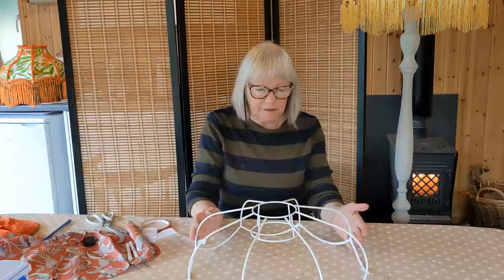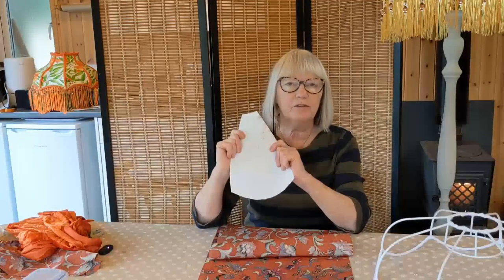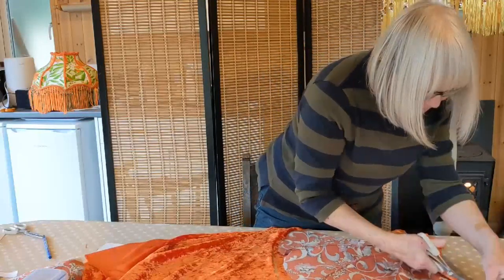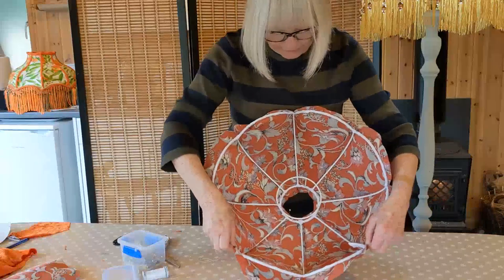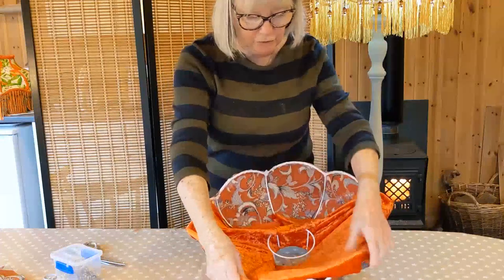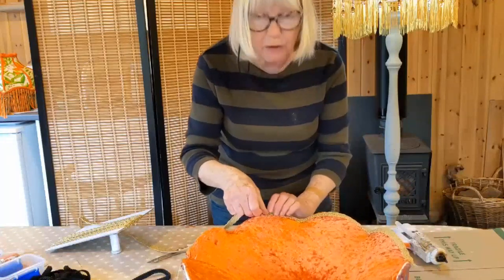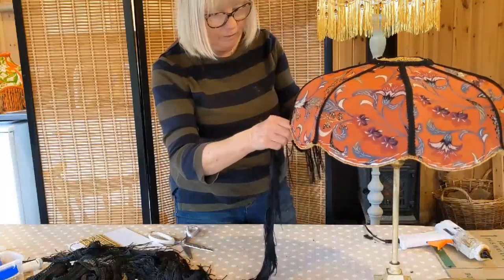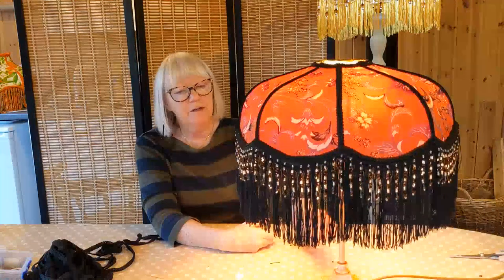How To Make An Art Deco Vintage Style Lampshade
This tutorial will show you how to make an authentic looking Art Deco lampshade. The Art Deco period typically covers the 1920's and 1930's - think The Great Gatsby by Scot Fitzgerald, think Downtown Abbey think opulence, think beautiful.
In order to make this elegant lampshade I have used vintage Japanese pure silk teamed with velvet in fabulous colours combined with beautiful fringing.
A big part of the fun is choosing the combination of fabrics and trim.
I have not gone into too many details in this video and refer you to my other videos if you are unsure on any element of the make.

Link to the first video - How to make a Victorian Lampshade - this video shows you in detail how to make a pattern etc

Link to How to Line a Victorian Lampshade in velvet - this video shows you how to line a lampshade using stretch velvet

Here is a link to my lampshade page on facebook

My Etsy shop